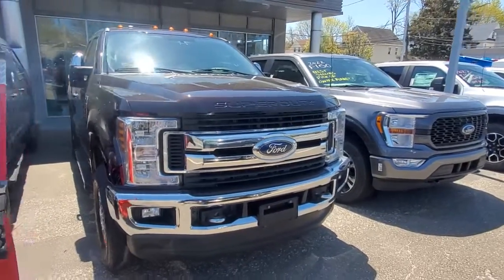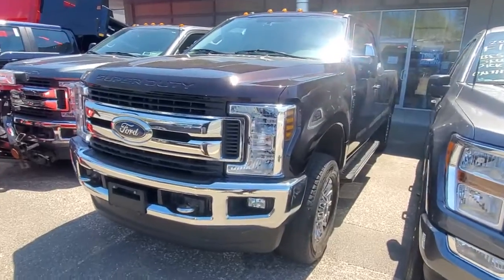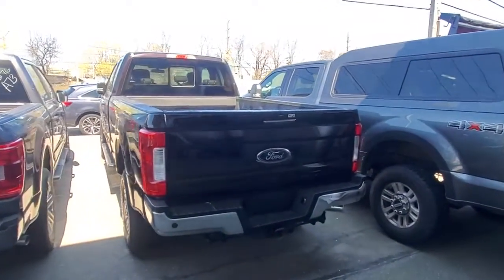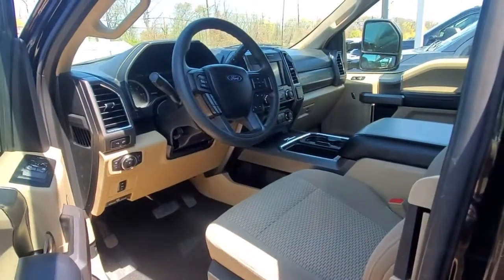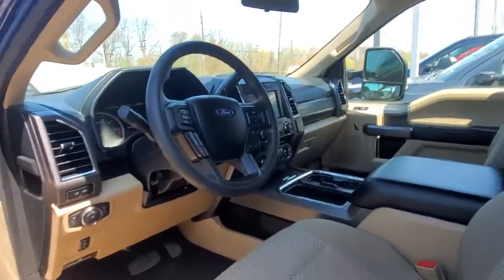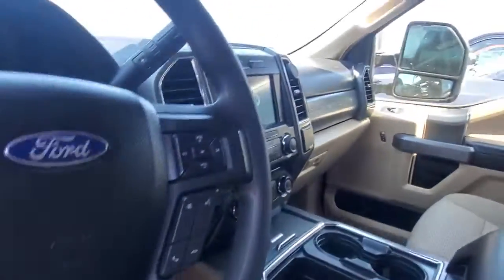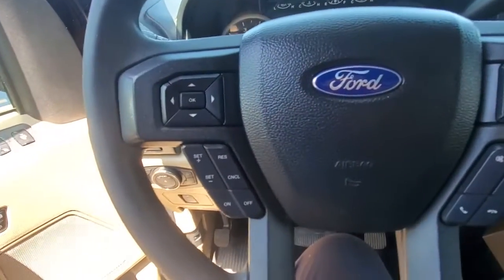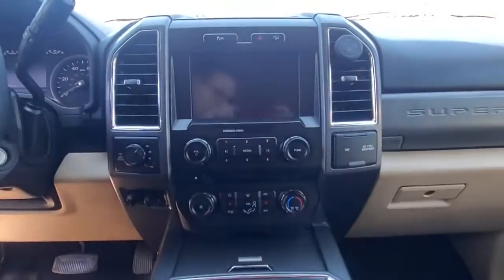2018 Ford Super Duty F-350 SRW Wantagh, Levittown, Babylon, Hempstead, Nassau County NY 23636U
Magma Red Metallic Used 2018 Ford Super Duty F-350 SRW available in Wantagh, New York at Hassett Automotive. Servicing the Levittown, Babylon, Hempstead, Nassau County NY area.
2018 Ford Super Duty F-350 SRW XLT - Stock#: 23636U - VIN#: 1FT8X3B69JEB02760

Hassett Automotive
3530 SUNRISE HWY

CERTIFIED FORD 7 YEAR 100,000 MILE WARRANTY INCLUDED!NO PREP OR DELIVERY FEES,NO FILING FEES,NO TRANSPORTATION FEES,NO FORCED FINANCING TO TAKE ADVANTAGE OF OUR INTERNET PRICES!CLEAN CARFAX!ONE OWNER!NO HIDDEN DOWN PAYMENT!Check out this certified 2018 Ford Super Duty F-350 SRW XLT. Its Automatic transmission and 6.2L 2-VALVE SOHC EFI NA V8 FLEX-FUEL (STD) engine will keep you going. This Ford Super Duty F-350 SRW has the following options: Wheels: 18 Sparkle Silver Painted Cast Aluminum -inc: bright hub covers/center ornaments, Variable Intermittent Wipers, Urethane Gear Shifter Material, Underhood And Pickup Cargo Box Lights, Trip Computer, Transmission: TorqShift 6-Speed Automatic (6R140) -inc: SelectShift, Transmission w/Oil Cooler, Trailer Wiring Harness, Tires: LT275/65Rx18E BSW A/S, and Tire Specific Low Tire Pressure Warning. See it for yourself at Hassett Ford Lincoln, 3530 Sunrise Hwy, Wantagh, NY 11793.